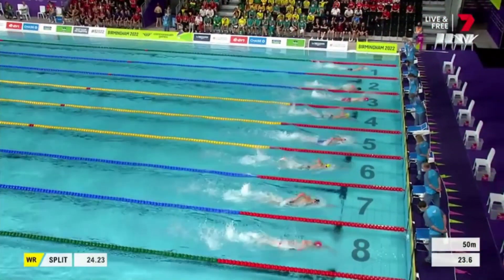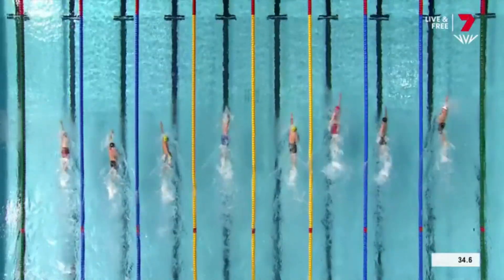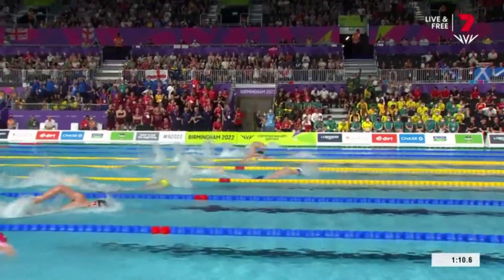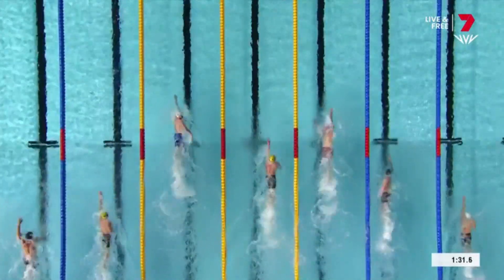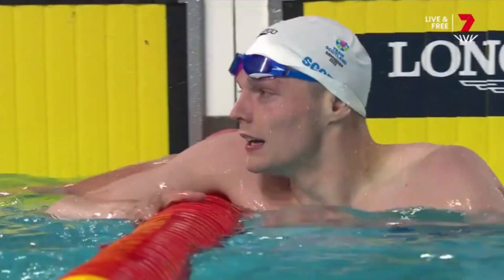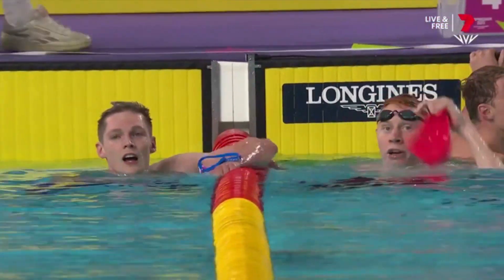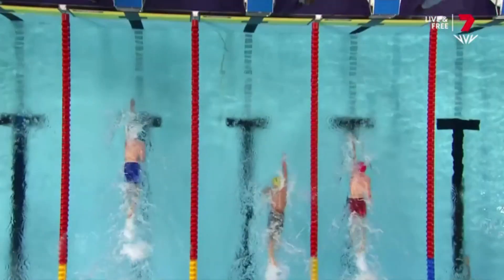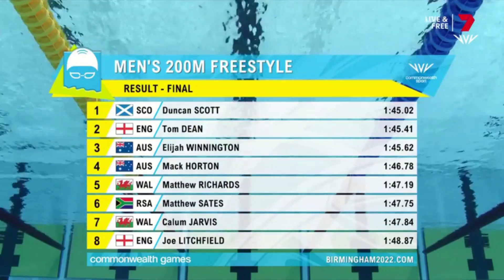Gold Medal Men's Swimming 200M Freestyle Final | Commonwealth Games 2022 | Birmingham | Highlights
Footage courtesy of: Channel 7